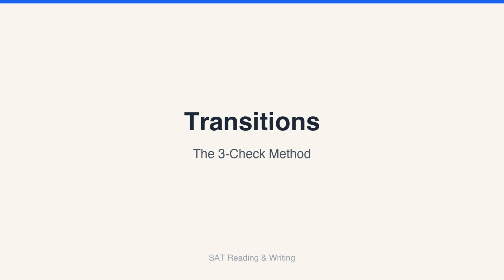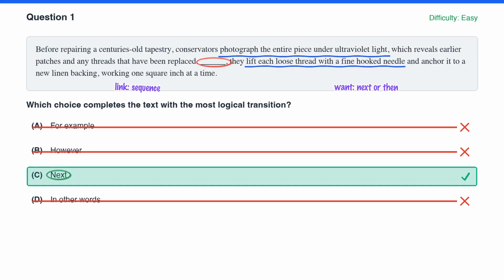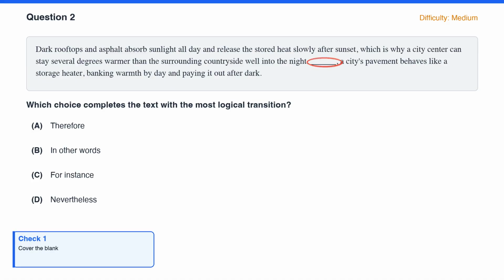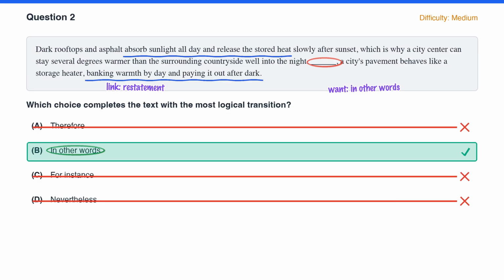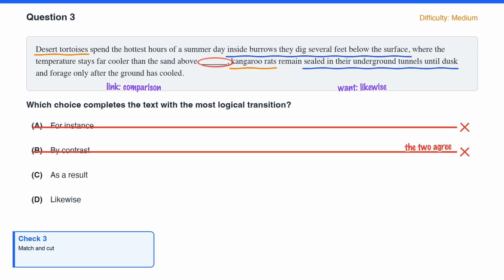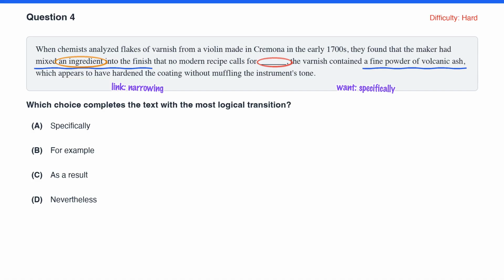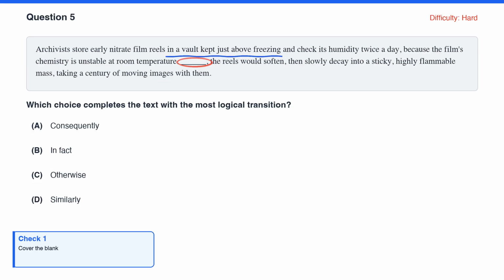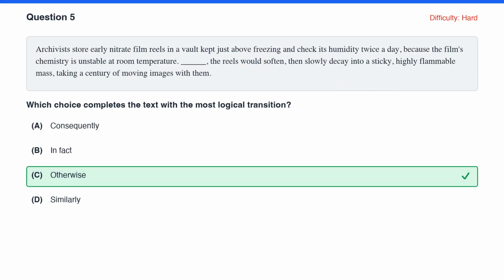SAT Transitions — Pick the Right Word Every Time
Transitions are some of the easiest points on the SAT — if you know the patterns. Here's the complete decision framework.

⏱ Timestamps:
0:00 Intro
0:10 Question 1 (Easy)
1:40 The Rules
2:13 Question 2 (Medium)
3:44 Question 3 (Medium)
5:10 Question 4 (Hard)
6:44 Question 5 (Hard)
8:17 Wrap Up

📄 Printable practice test (#41) with 10 fresh practice questions — link in pinned comment.